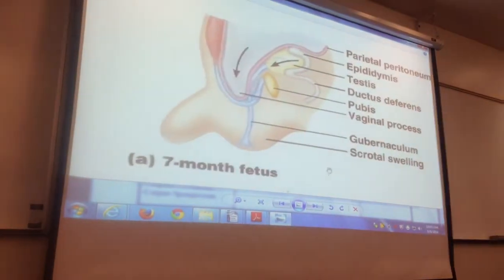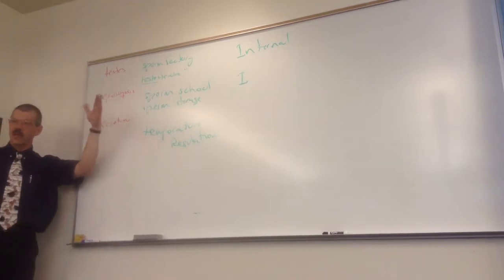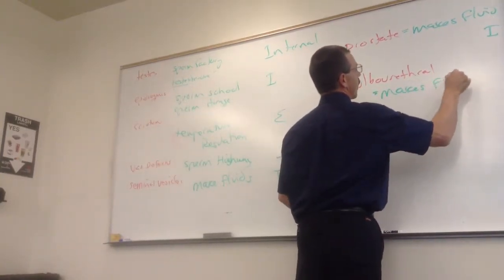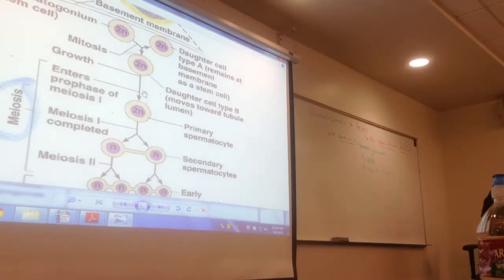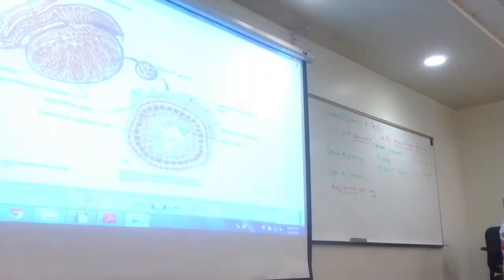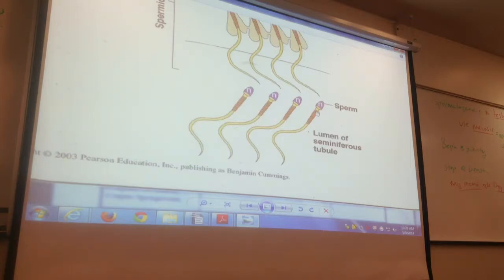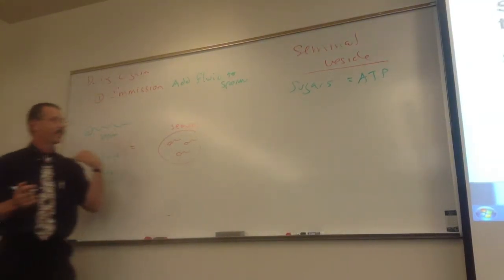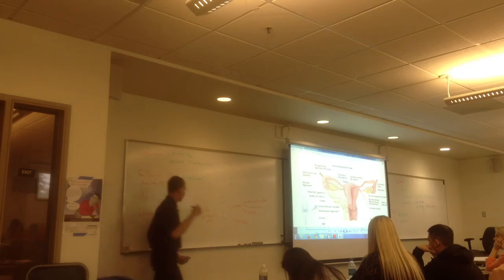Jonathan Christie PCC 233: Lecture Week 6 Reproductive system